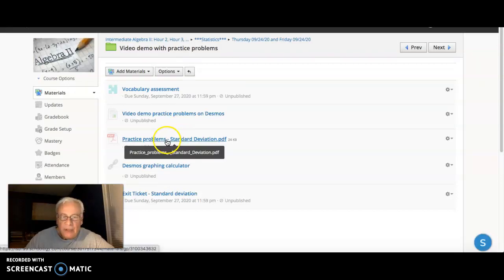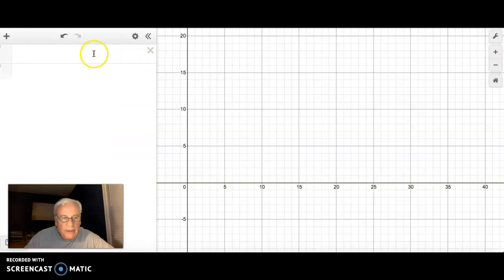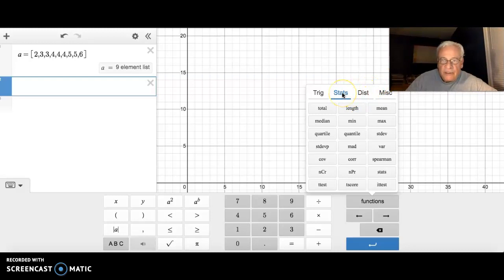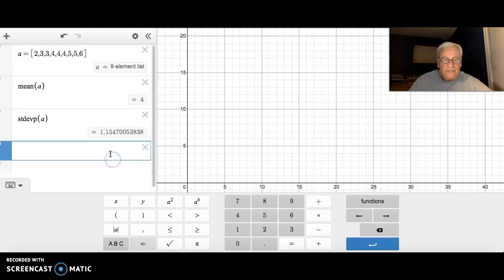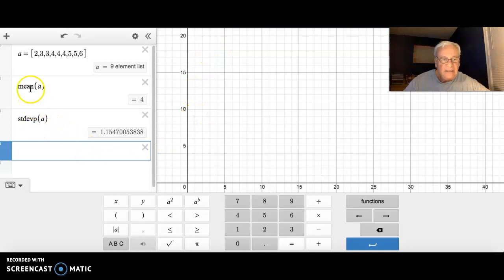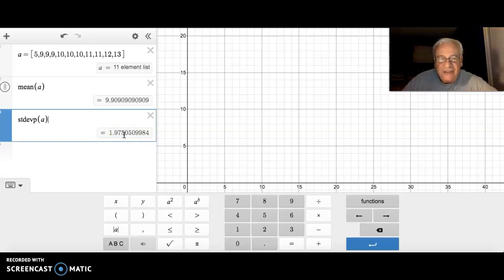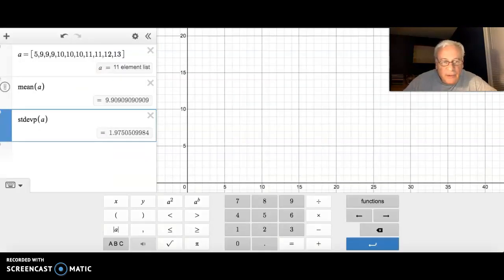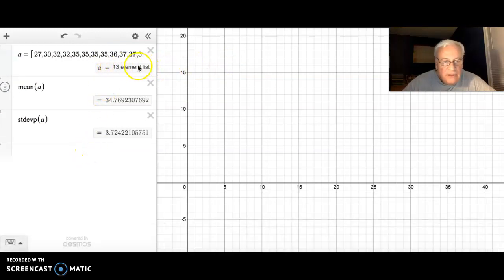Video practice with Desmos